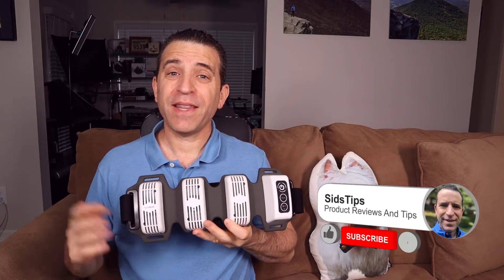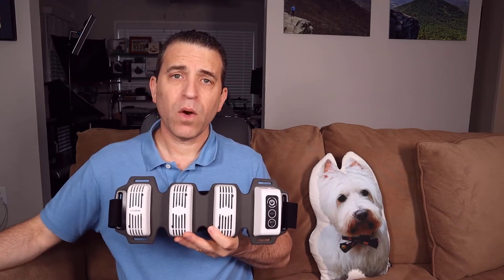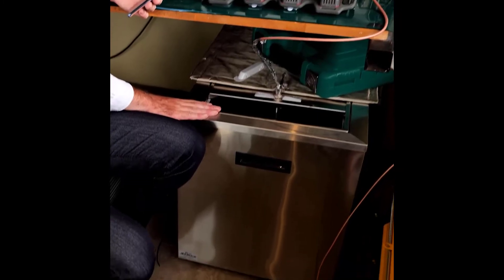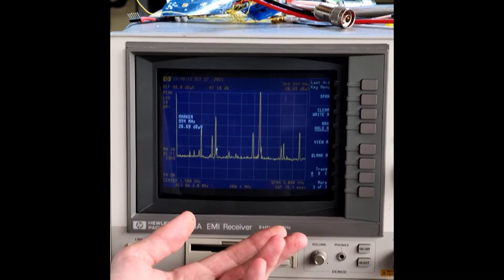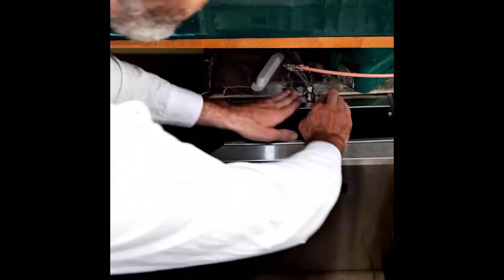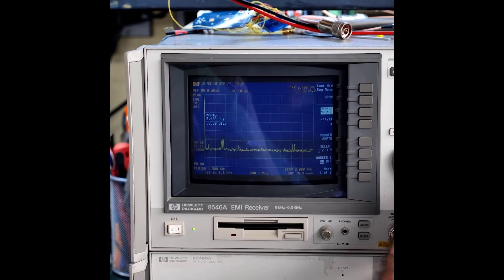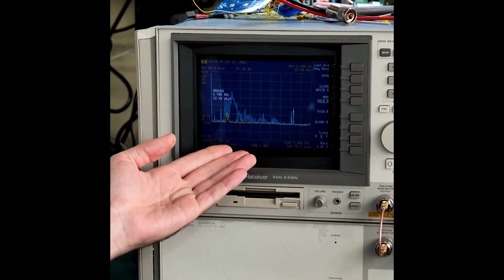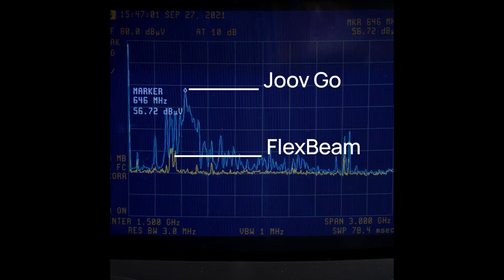Flexbeam Red Light Therapy EMF Comparison With the Joov Go and Cell Phone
In this video, Arjen Helder inventor of the FlexBeam compares emf to the Joov Go and a cellphone.  FlexBEAM ➡️ (Enter 'sidstips' at checkout to save $50)

Unlike any red light therapy device, FlexBeam is designed for the human body. Instead of blasting light from a distance, it works directly where it’s needed, maximizing the targeted power of red and near-infrared light for optimal physiological effect.

With this new wearable, light therapy has never been so effective and so easy to use.